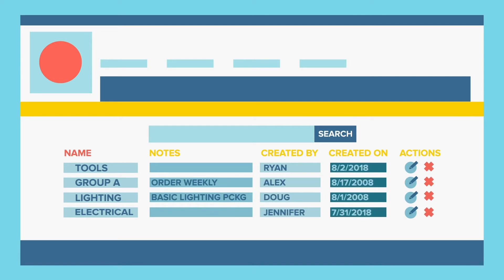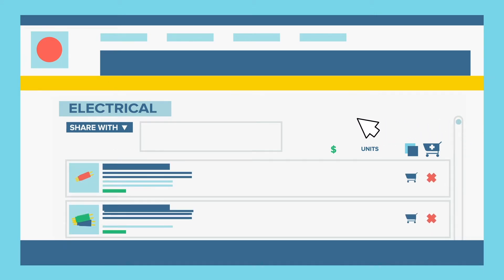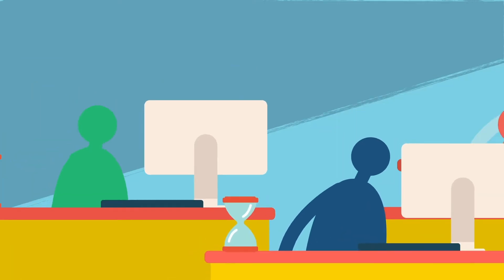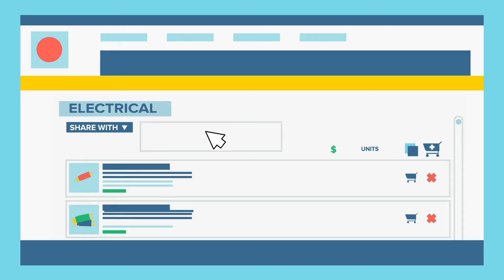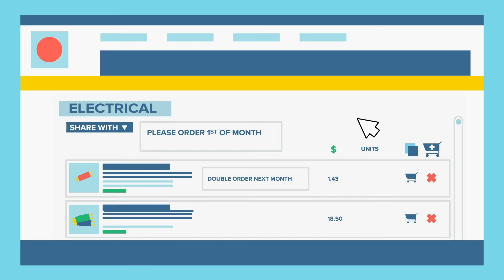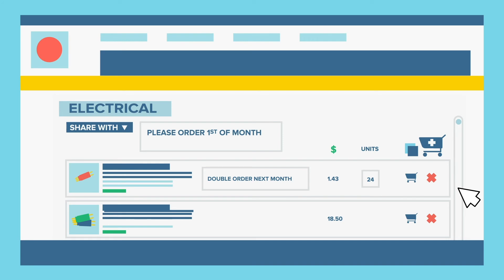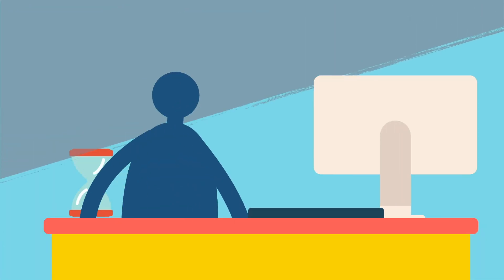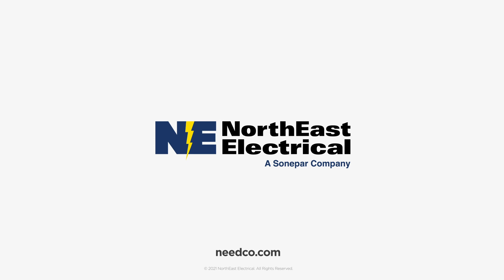NorthEast Electrical - My Product Lists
Build product lists of material you need to access on a daily basis on needco.com. Product lists are great for jobs, projects, weekly purchases, and more!